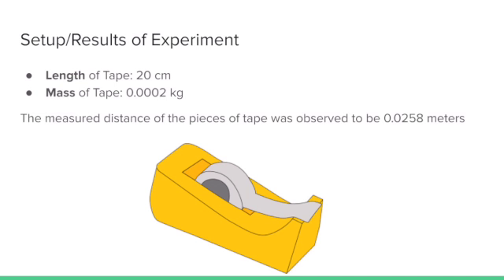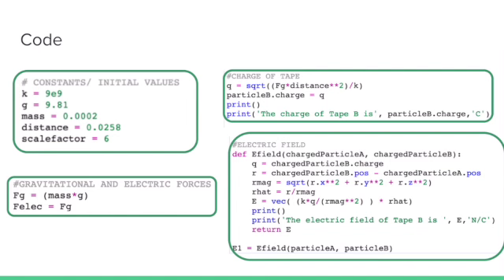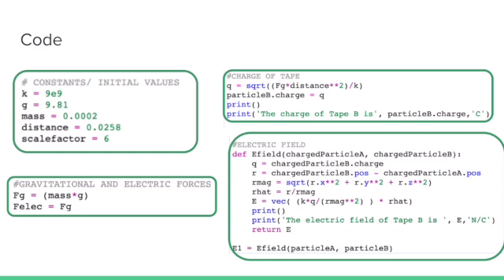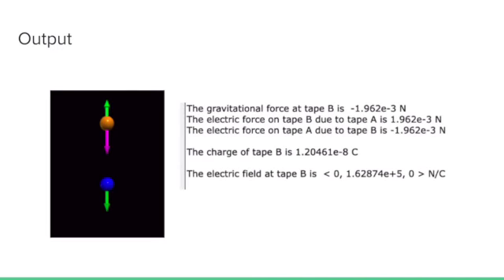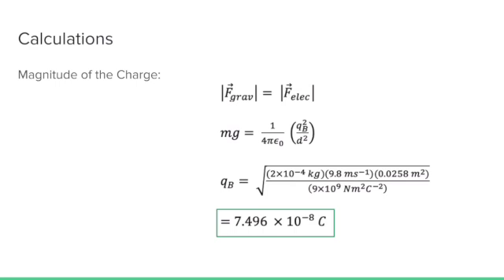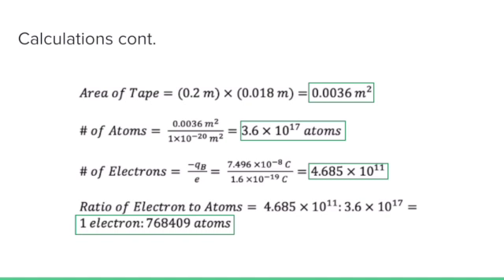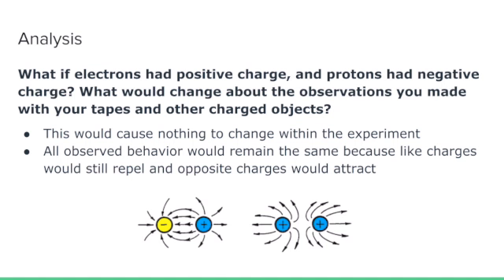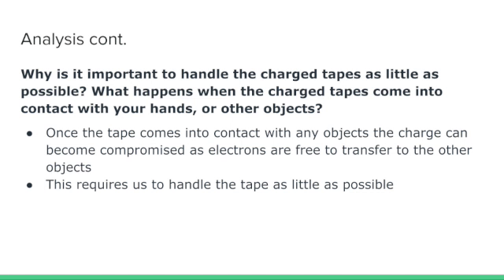PHYS 2212 Lab 1: Charged Tapes